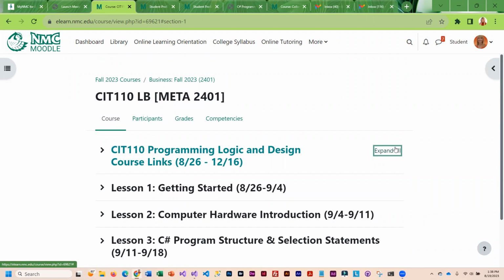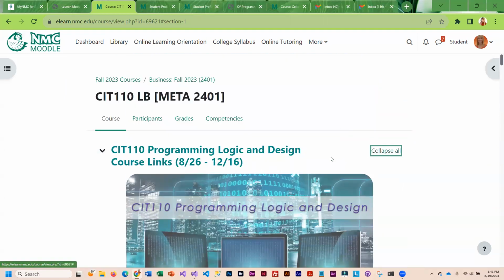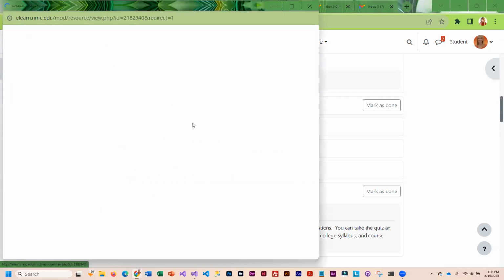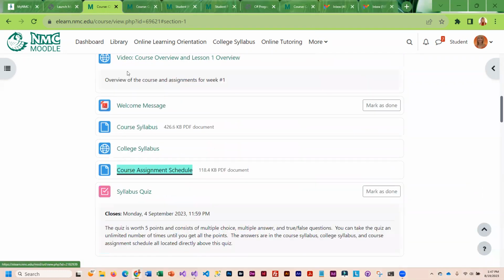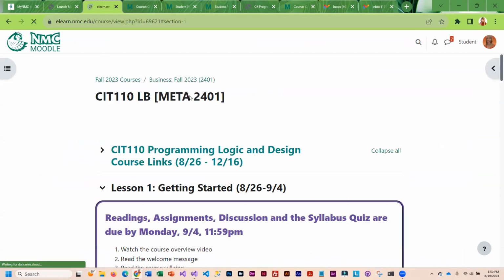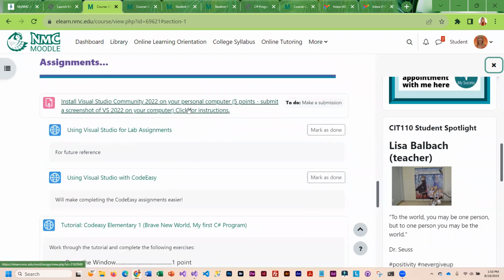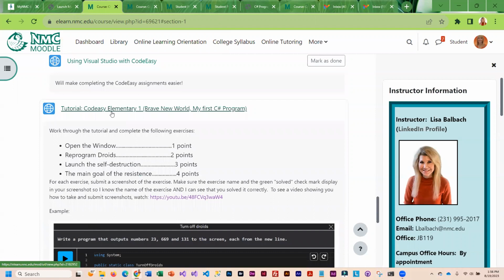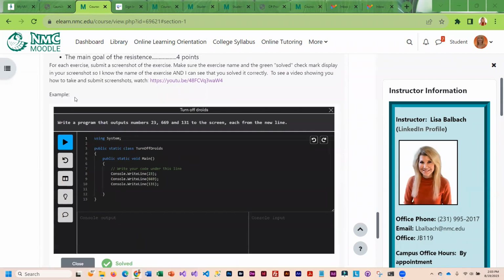CIT110 Fall 2023 Course Overview and Lesson 1